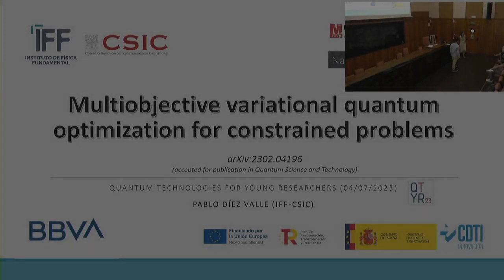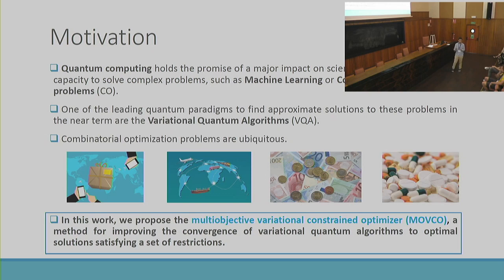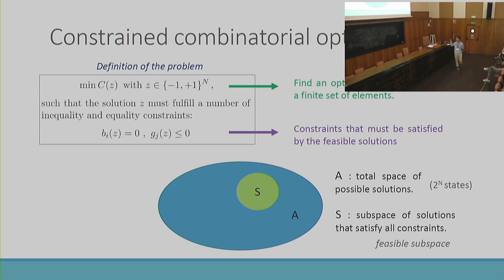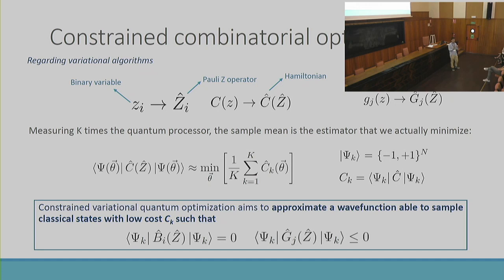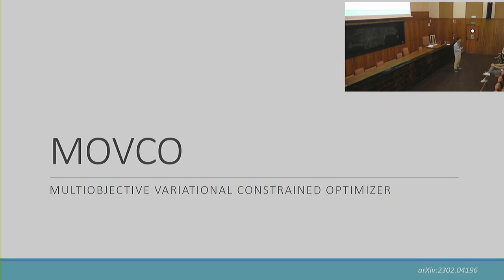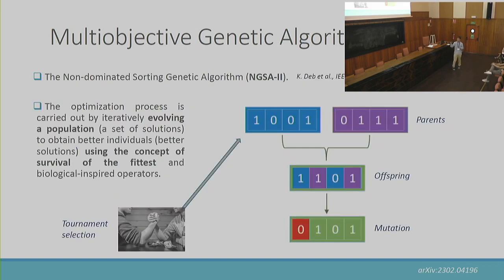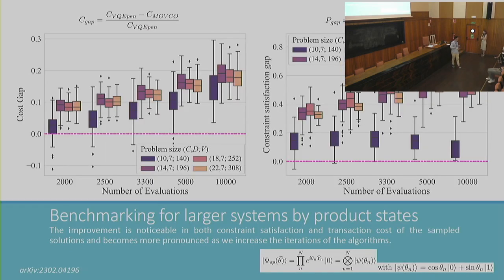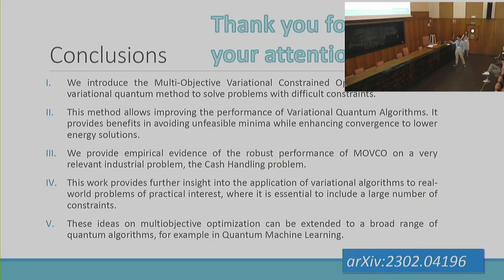Pablo Díez-Valle: A Multiobjective approach to improve VQA in constrained problems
Talk given at QTYR23 Workshop. 4-7 July, Madrid (Spain).